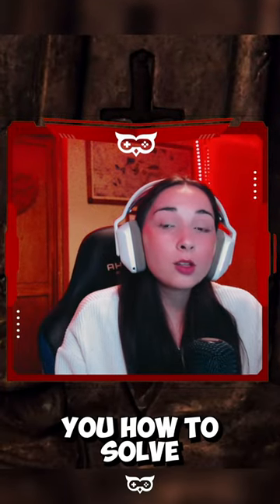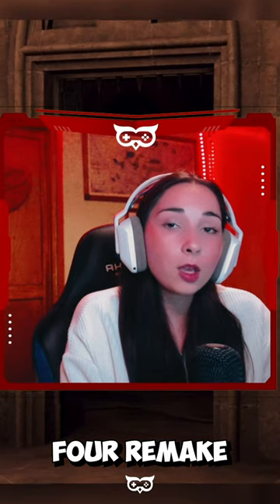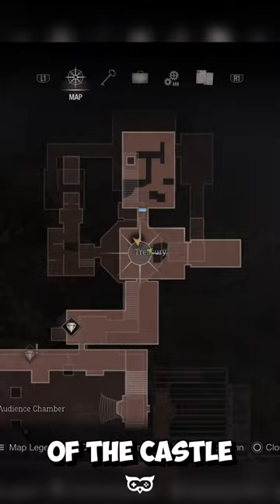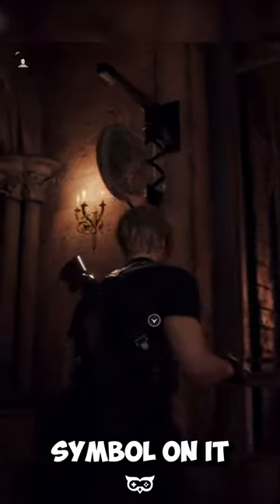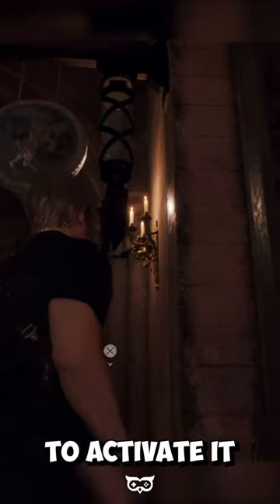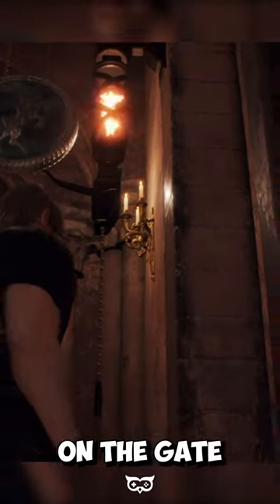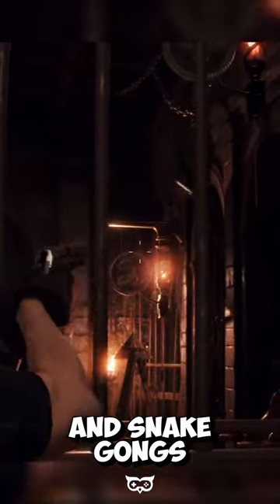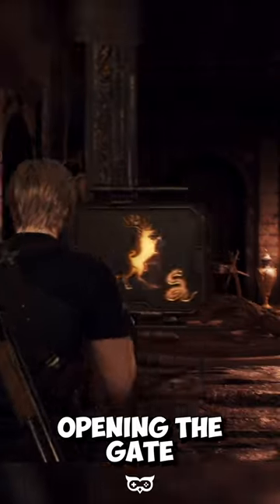How to Solve the Castle Sword Puzzle – Resident Evil 4 Remake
How to solve the castle sword puzzle in Resident Evil 4 Remake.